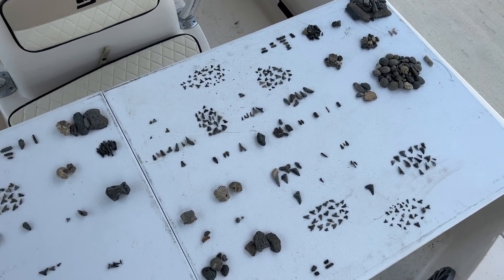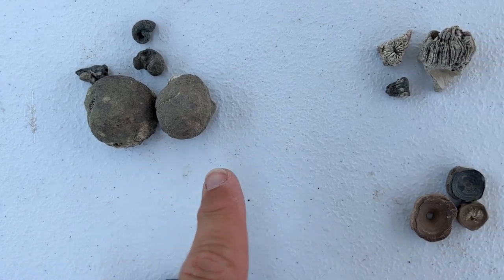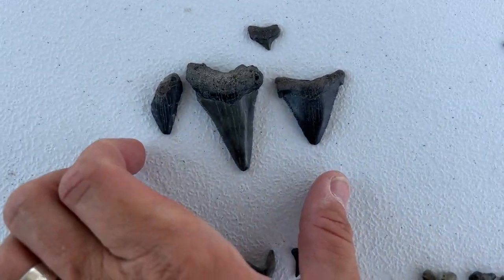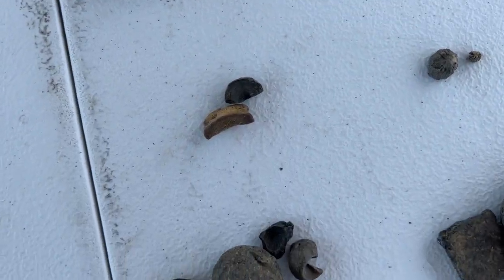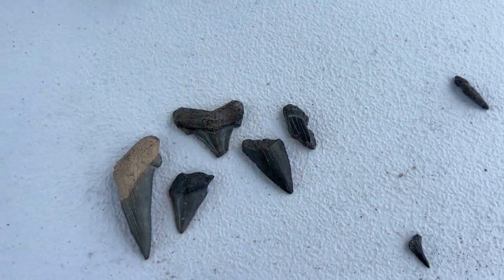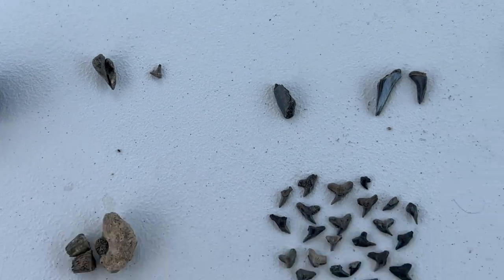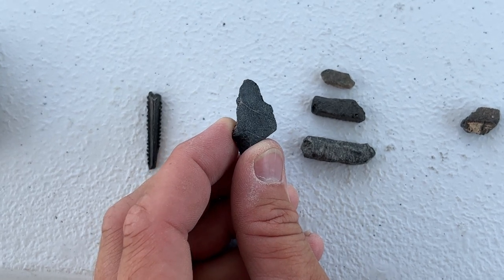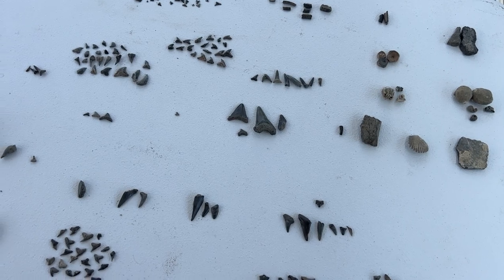Amazing SHARK TEETH Found With A Paleontologist! (Custom Private Adventure 6-28-23)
We had an EPIC day fossil collecting with a family on our latest Custom Private Adventure. Check out all of their amazing finds!

Charleston Fossil Adventures is Charleston's Choice for legal fossil hunting tours, voted 3x BEST Tour Guide (2020) and BEST Outdoor Activity (2021, 2018). Come join us on a fossil hunting excursion in the Lowcountry that you'll be talking about for years to come. We guarantee your trip takes place in a legal setting, and we prioritize our clients' safety above all else. Our entire staff is fully vaccinated, and we sanitize all kayak equipment between each tour.

Sign up for our fossil identification service, Shark Tooth Club Monthly